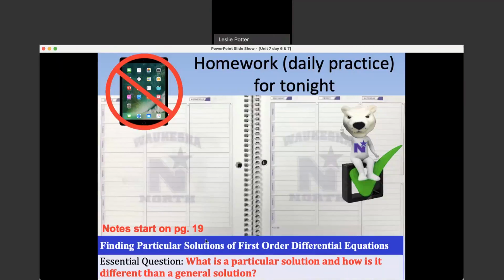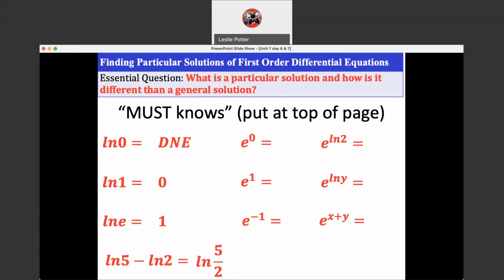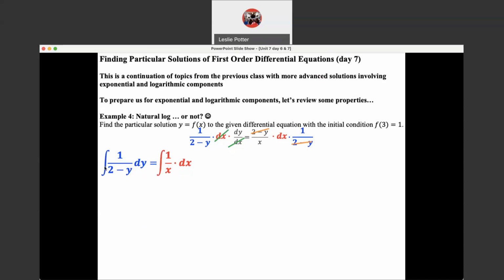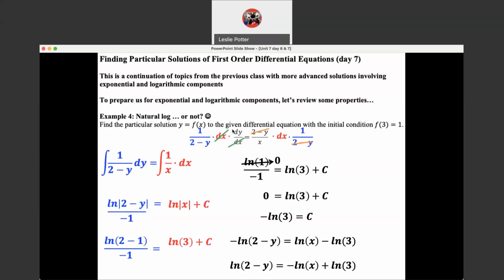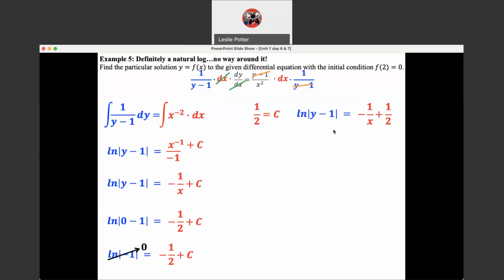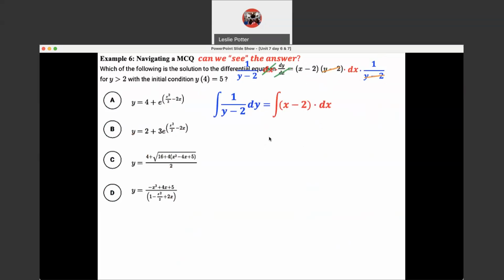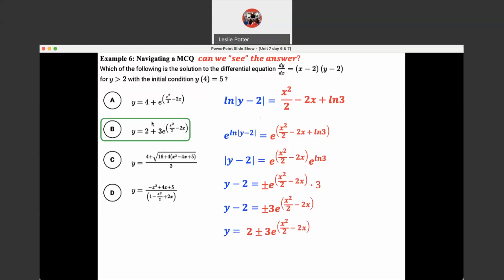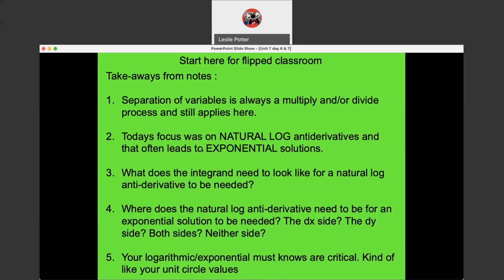APAB Unit 7 day 7 notes